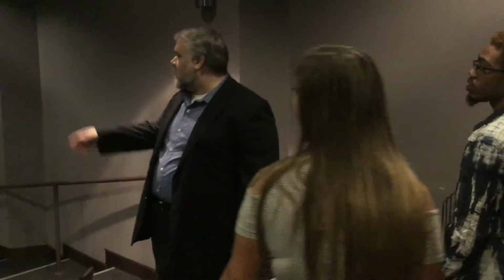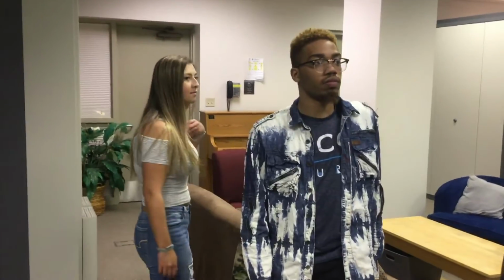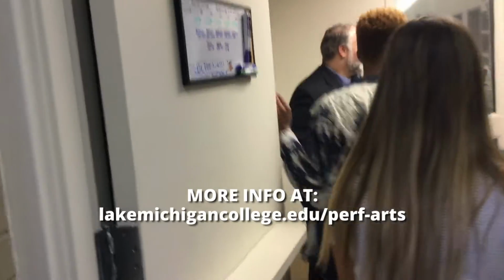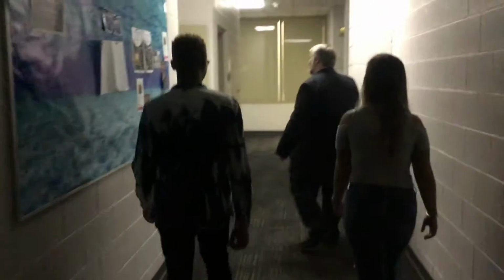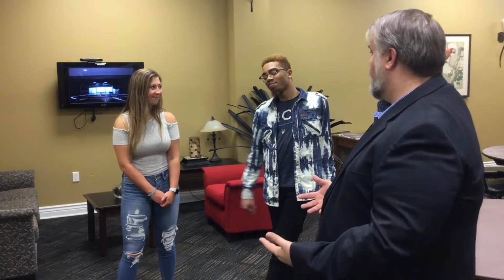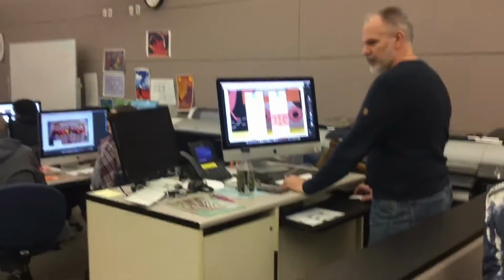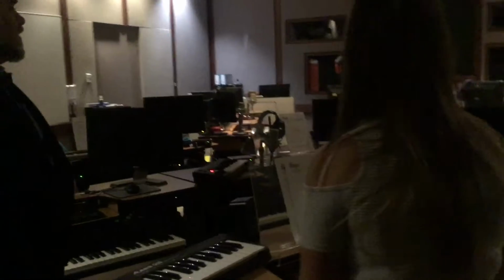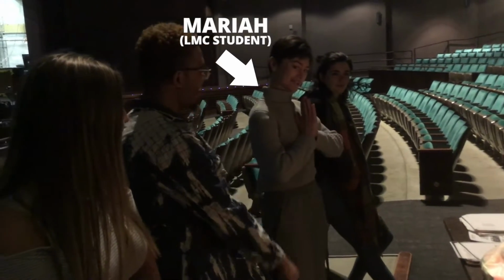My LMCJourney Episode 5 - Performing Arts At The Mendel Center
Paige and Uriah journey over to get a tour of The Mendel Center on Lake Michigan College's Benton Harbor campus. LMC faculty Kris Zook shows them the performing arts and other exciting things that happen in that building!

lakemichigancollege.edu